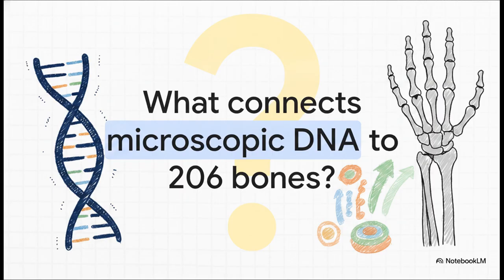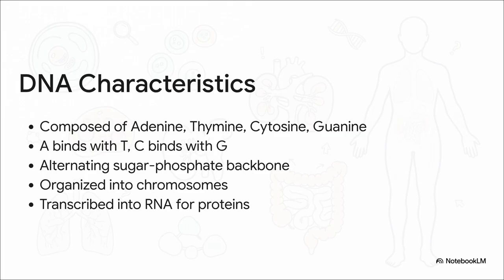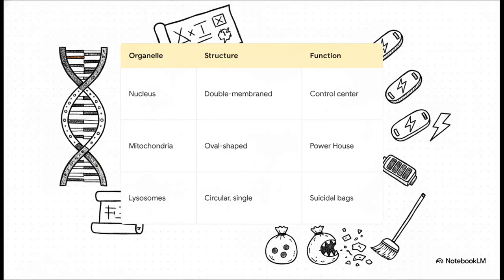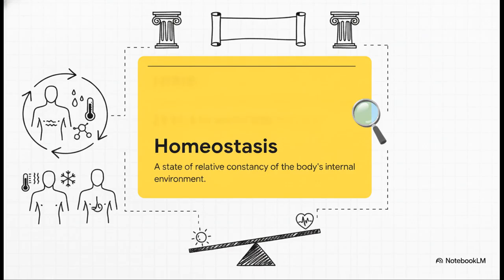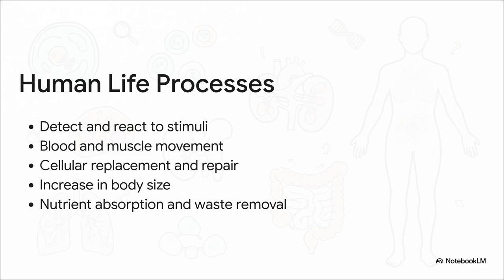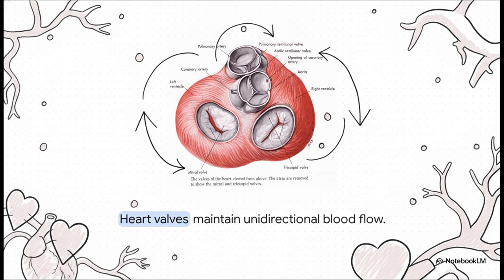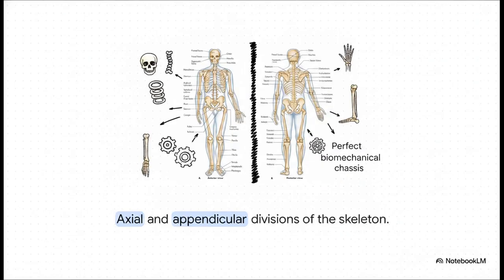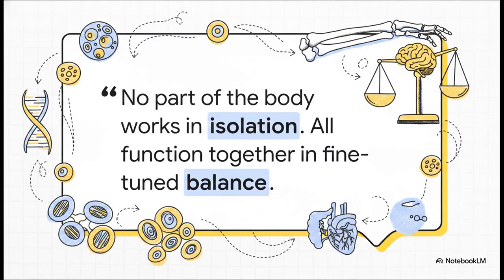Body Micro to Macro Journey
A journey from small tissues to organs